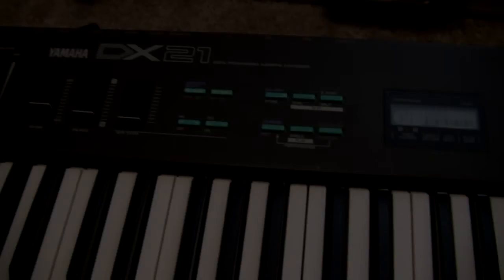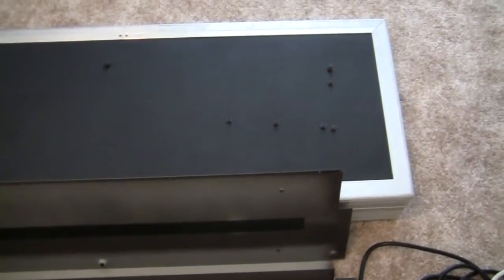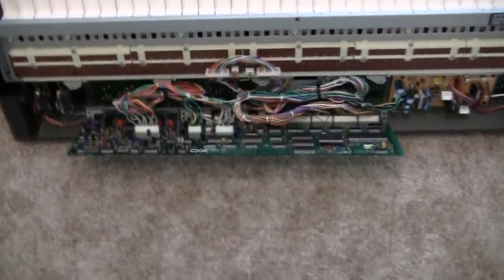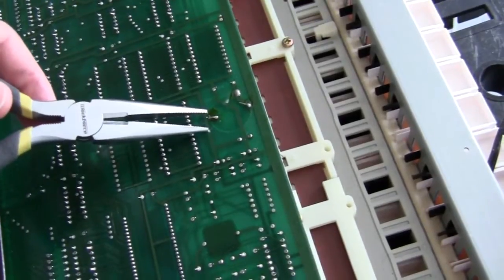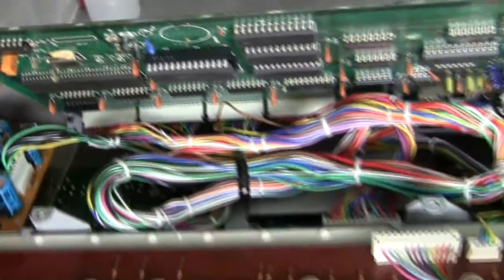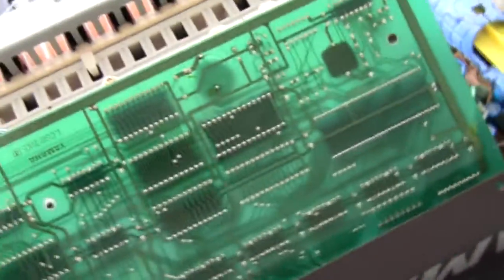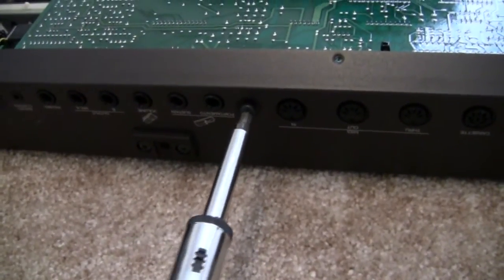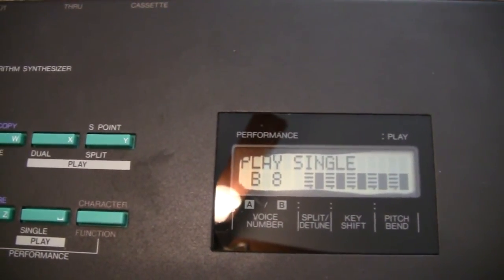[SYNTH DIY] Replacing the Yamaha DX21 Battery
After 25 years of service, my DX21's internal battery died.  So of course the battery needed to be changed. It turns out this is a simple 10-minute repair if you can solder/desolder.  You need to purchase a CR2032 battery and it has to have solder tabs.  I used the Renata CR2032FH-MFR, although other companies make these.  The battery was about $1.50 from Mouser.com.  I'm making this video available as a public service to all DX21 owners :-) The batteries on these don't last forever although they do last a long time.